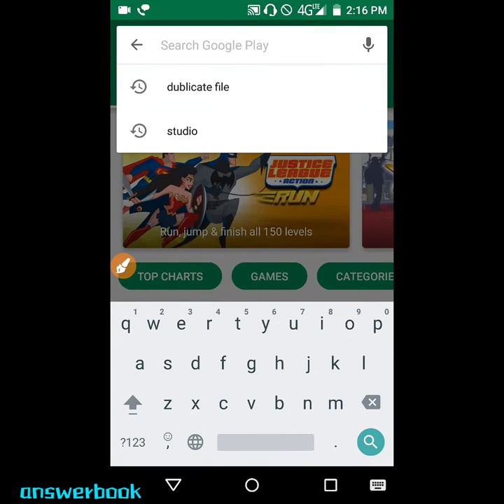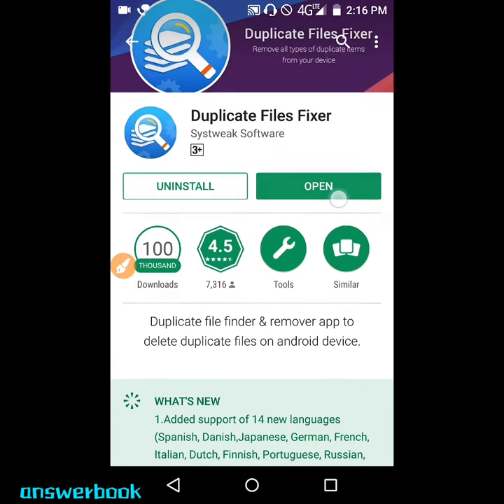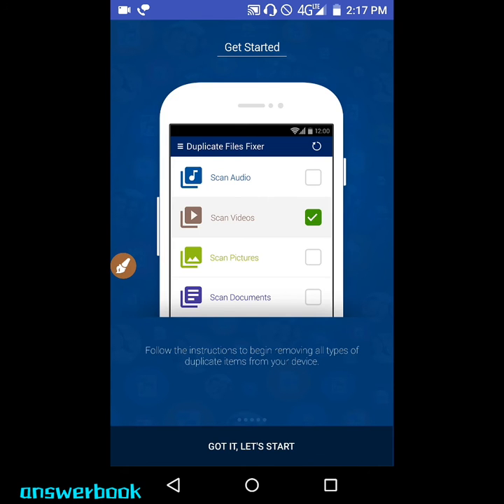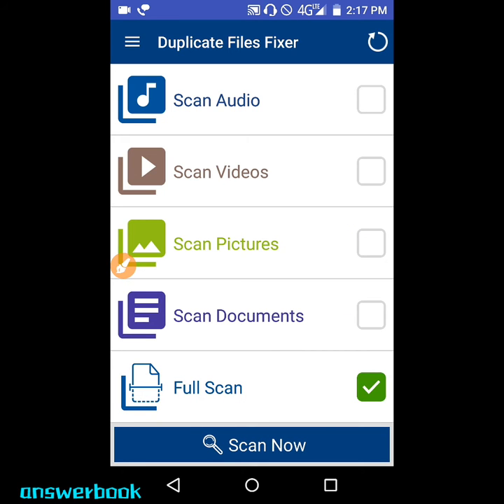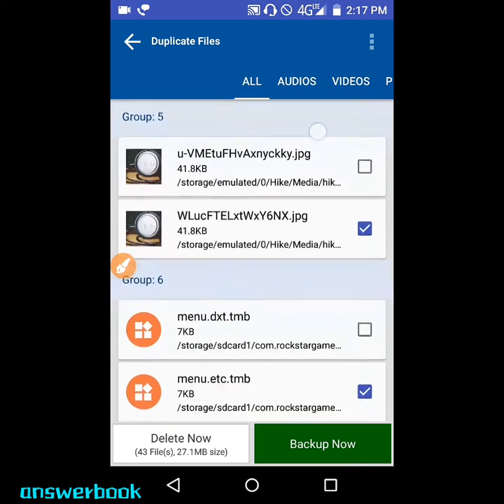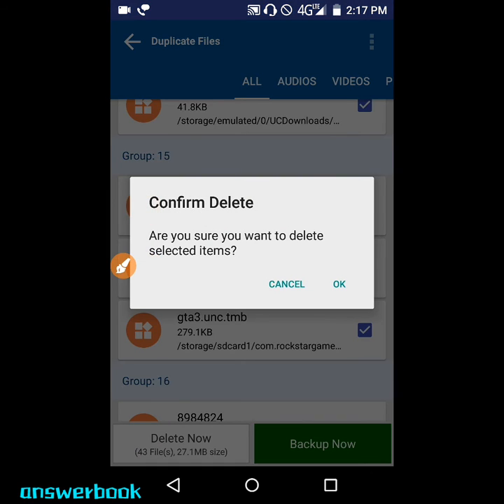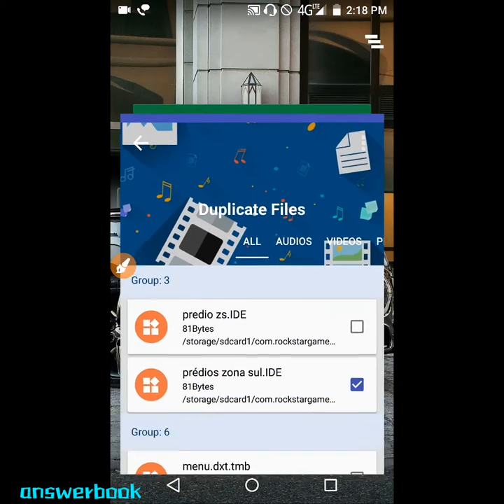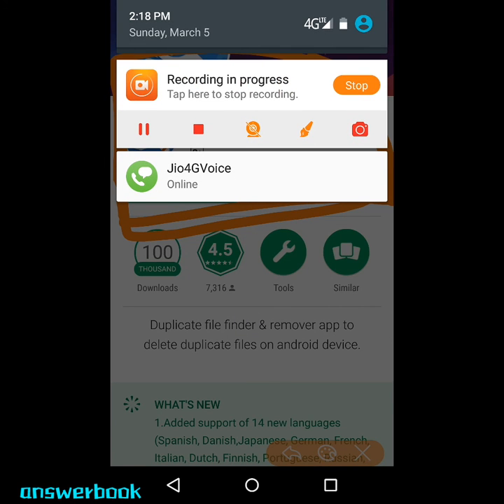Awesome trick!!! Duplicate/double files deleted in 1 click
Made by :- video show pro
App name :- duplicate file fixer.